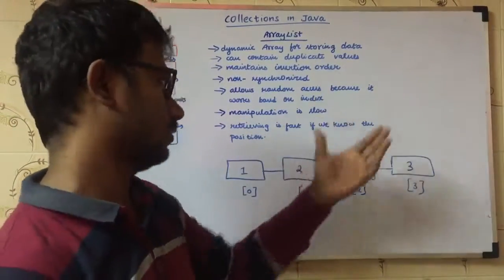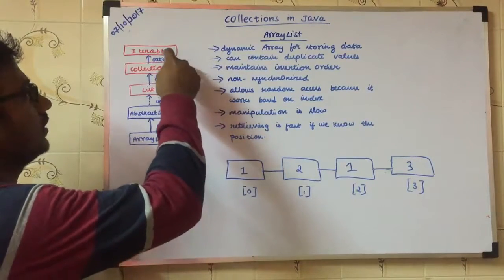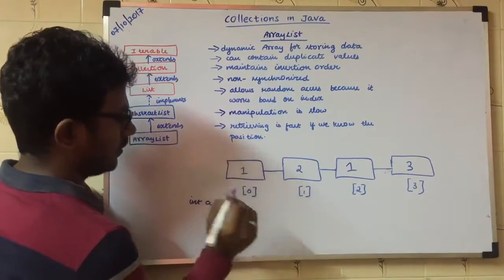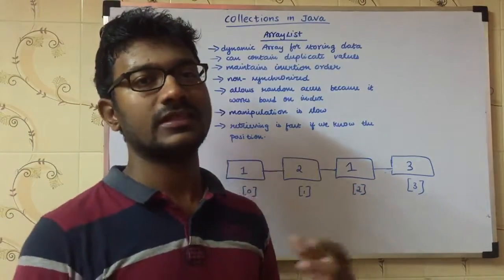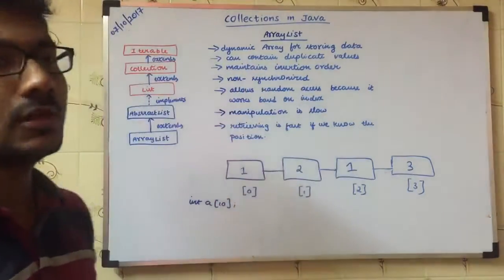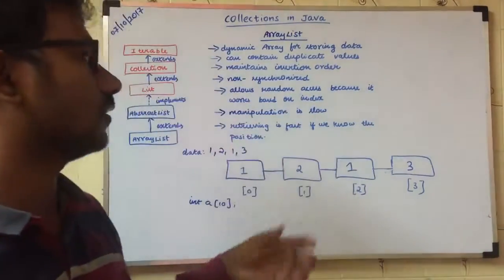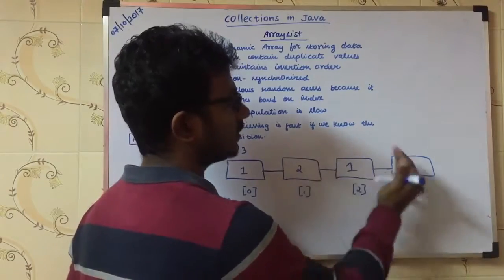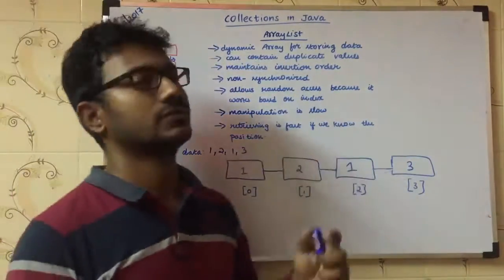What is ArrayList in Java? in Telugu | Java ArrayList tutorial in Telugu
What is ArrayList in Java? | Java ArrayList tutorial
→ Java ArrayList Properties:
→ It cannot contain duplicate values.
→ It maintains insertion order.
→ It is non-synchronized.
→ Manipulation is slow because shifting operation is costlier.